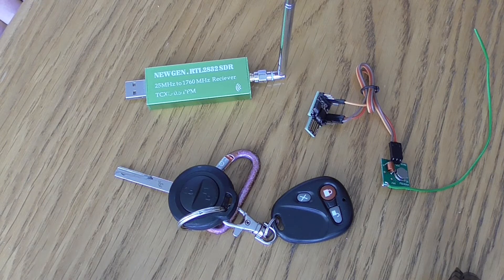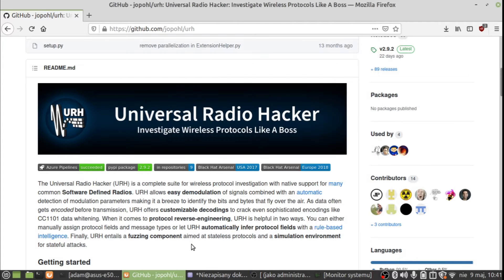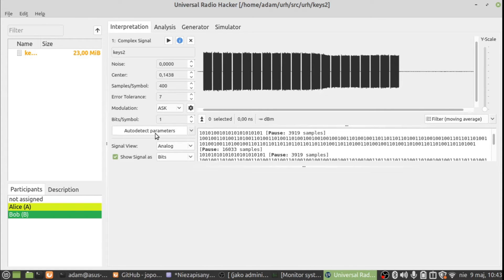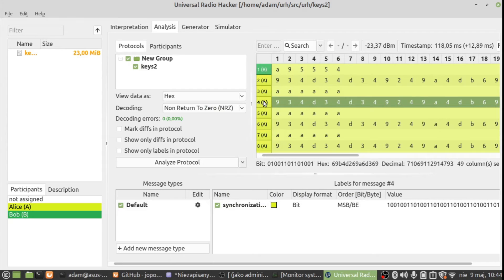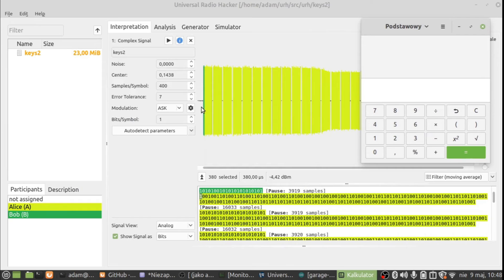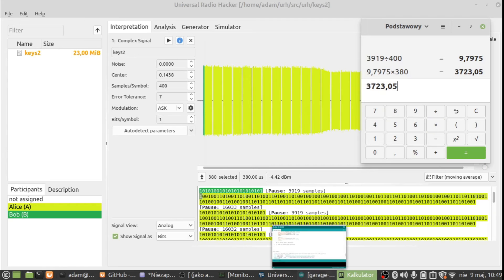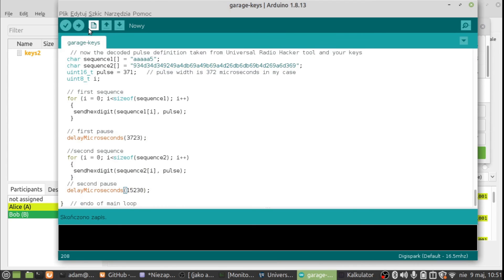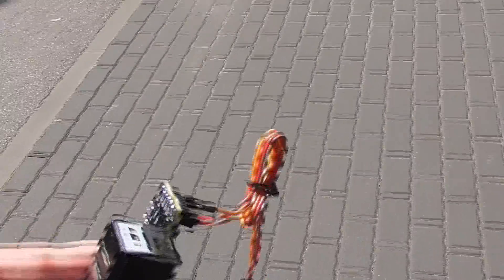hacking & clonning my garage key with URH ( Universal radio Hacker ) and ARDUINO DIGISPARK + FS1000A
This is step-by-step tutorial how to clone simple garage keys / wireless keys operating on ISM 433,92 MHz / 315 MHz band with simple set of  Digispark Arduino & FS1000A transmitter.

My garage keys do not have any rolling code and encryption so the reverse engineering was fast and simple ( something like 2 hours of work ).
In the video I have used Linux PC with RTL SDR dongle installed and set of tools Universal Radio Hacker  to record and decode garage keyfob transmission on ISM band.  Linux PC is not required, you can do all these steps on Windows PC or Mac (requirement is to have RTL-SDR dongle, URH and Arduino IDE installed)
After decoding the signal  I was able to replicate 1:1 set of pulses and pauses within my simple Arduino sketch. In my design Arduino Digispark is connected with PIN 2 / PB2 to DATA input pin of FS1000A transmitting module.

Happy Hacking !!!